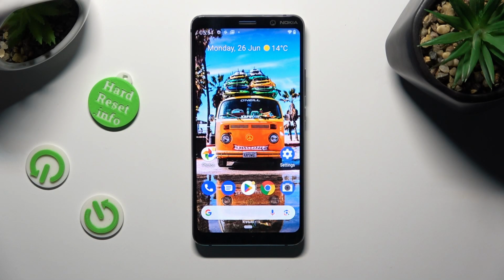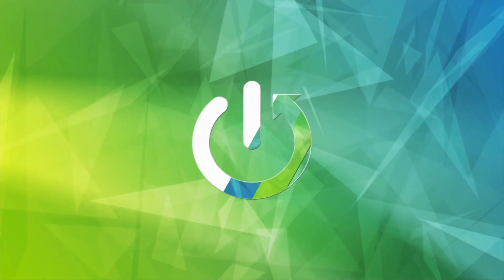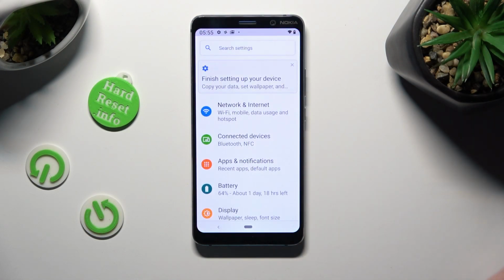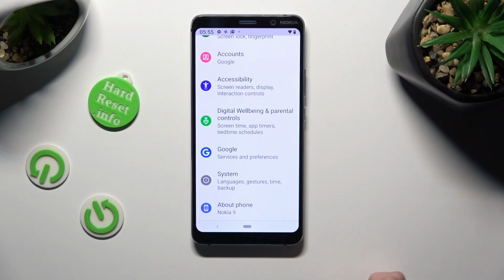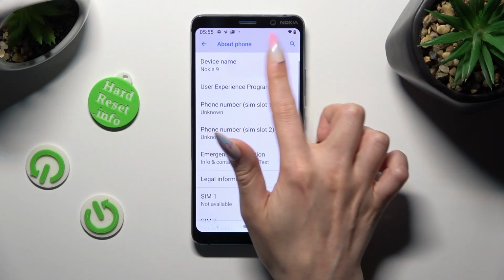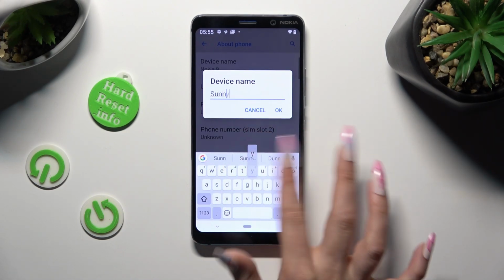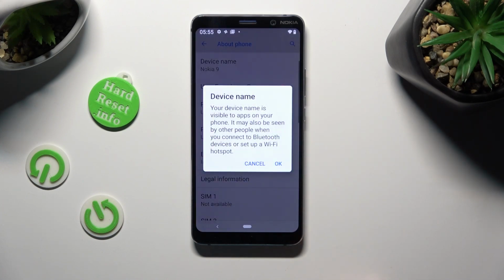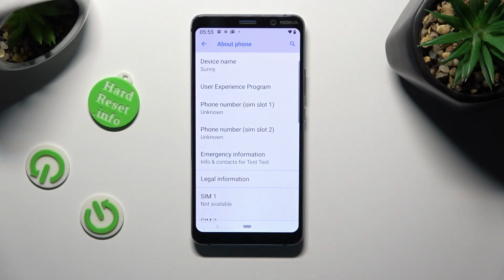How to Change Device Name on NOKIA 9 PureView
Personalize your NOKIA 9 PureView by changing its device name to reflect your identity or make it easily recognizable on connected networks. We will show you how to open the settings and how to rename your phone.

How to change the device name on NOKIA 9 PureView? How to set a new name of your NOKIA 9 PureView? How to rename NOKIA 9 PureView?